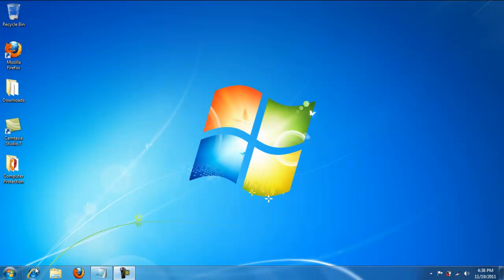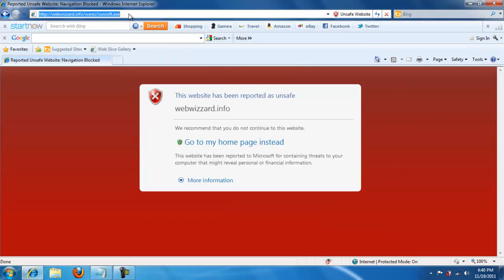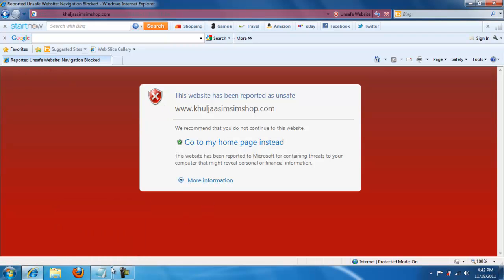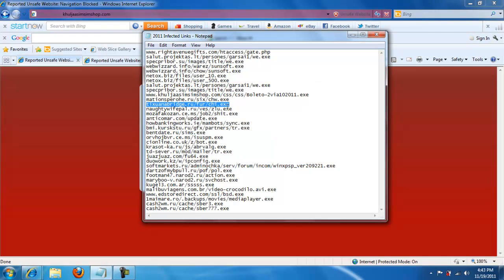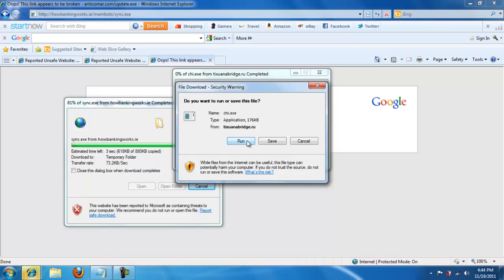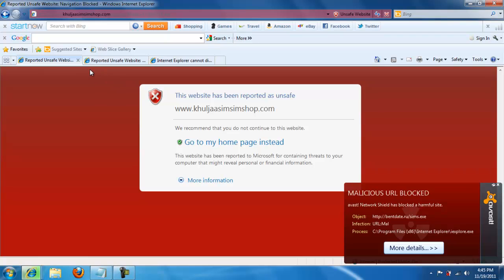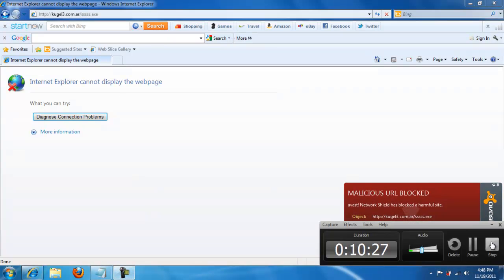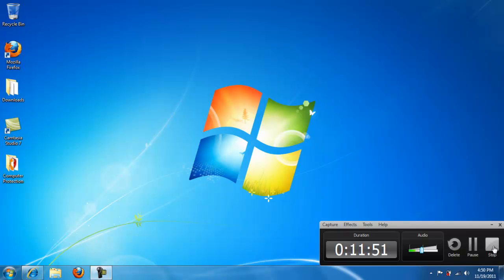Avast 2012 Free + Comodo Firewall 2012 Free Test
Links used in video :

specpribor.su-images-title-we.exe
webwizzard.info-warez-sunsoft.exe
webwizzard.info-chow-sunsoft.exe
netox.biz-files-user_10.exe
netox.biz-files-user_500.exe
mationsperohe.ru-six-chw.exe
tixuanabridge.ru-fur-chi.exe
naughtywifepal.ru-ves-zlu.exe
mozafakozan.ce.ms-job2-shit.exe
howbankingworks.ie-mambots-sync.exe
bmi.kurskstu.ru-gfx-partners-tr.exe
bentdate.ru-sims.exe
orvhojbvr.ce.ms-isuspm.exe
cionline.co.uk-z-bot.exe
krasot-ka.ru-js-abrvalg.exe
duowork.kz-w-ipconfig.exe
softmarkets.ru-adminochka-serv-forum-incom-winxpsp_ver209221.exe
dartzofmybpull.ru-pof-pol.exe
maryboo-v.narod2.ru-svchost.exe
1maimare.ro-.backups-movies-mediaplayer.exe
cash2wm.ru-cache-sber3.exe
cash2wm.ru-cache-sber777.exe